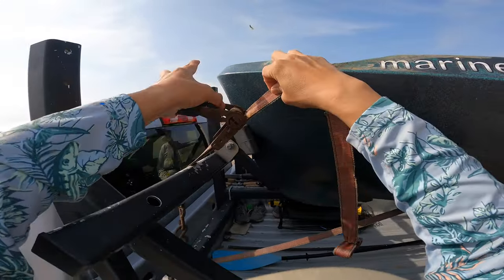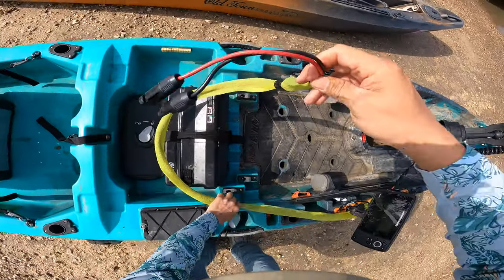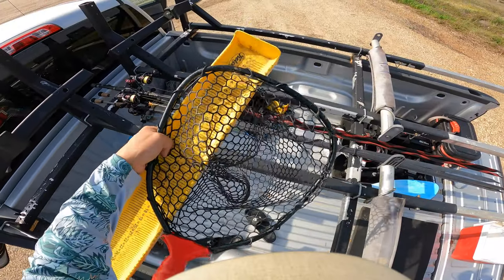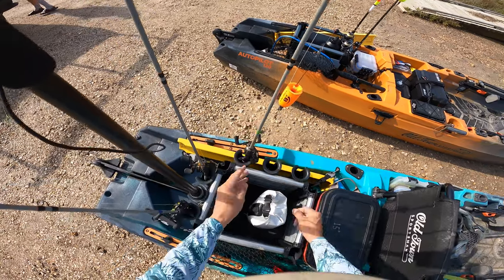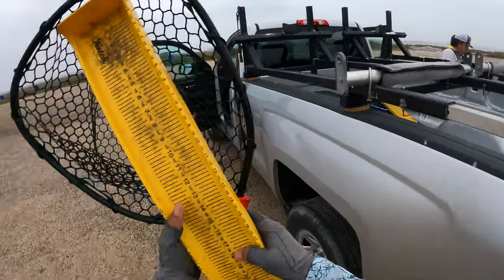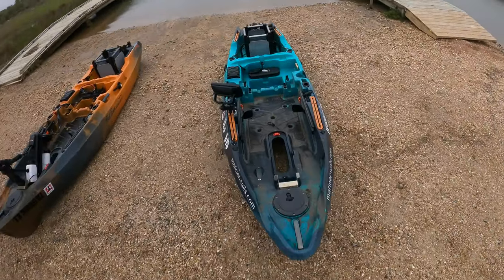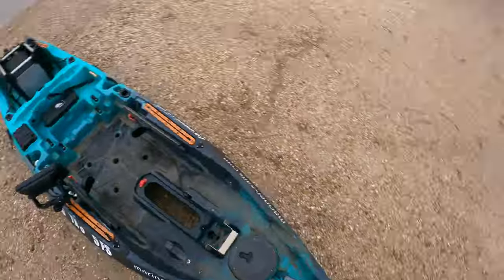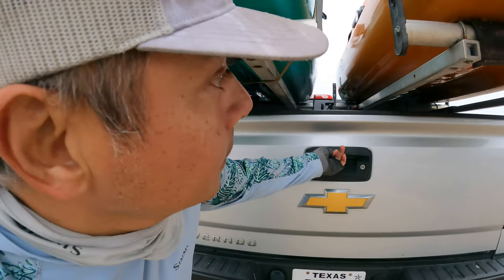How to load a heavy kayak the easy way (S6 E55)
The Old Town Autopilot 120 is one of the heaviest kayaks I have ever owned. Coming in at over 100 pounds she's a heavy beast, but once you get her on the water. She's 100% the ULTIMATE fishing kayak. Today I want to show you how easy it is to load and unload such a massive kayak by yourself.

Would you like to know what’s happening on the Upper Texas Coast?

Lures:
Gear I Use:
Fishing Crate
Fishing Crate Rod Holder
Safety Flag & Night Light
Marine Corps Flag
EGO Kayak Floating Net Rubber Small
Yeti Fish Bag
Kayak Rack
Knife Morakniv